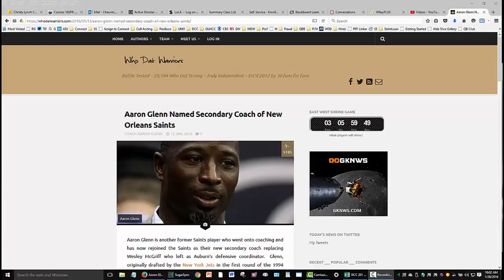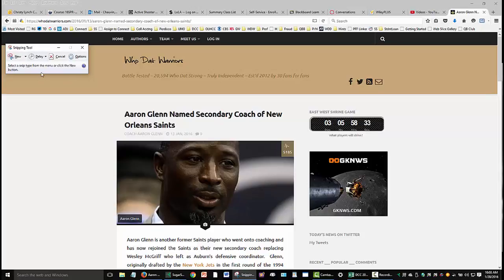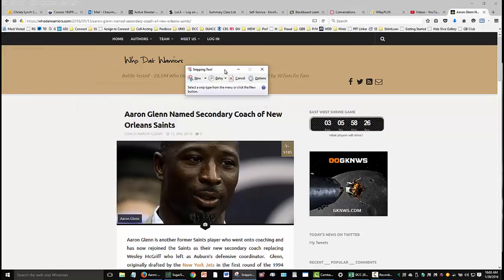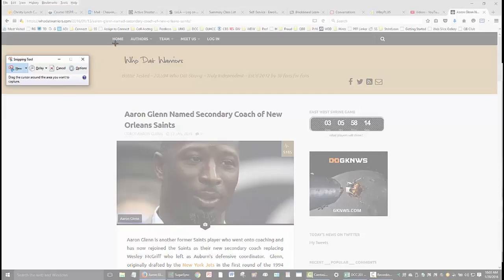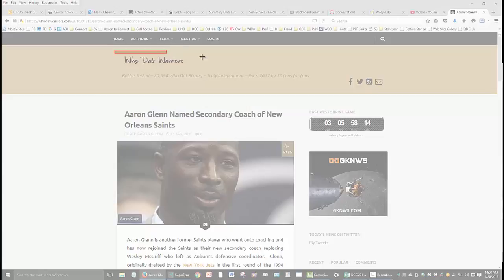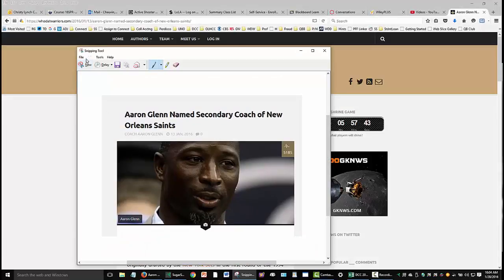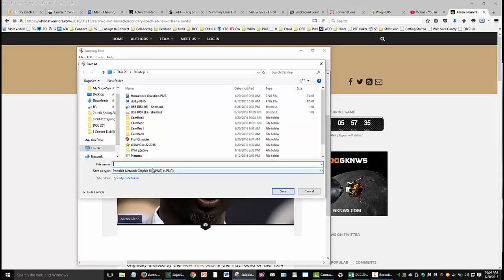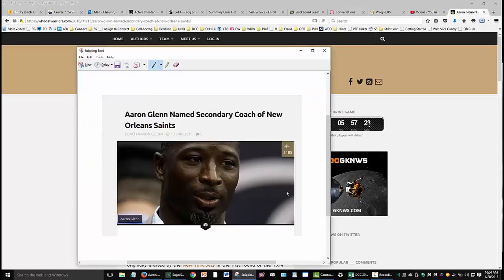Window Screen Snip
How to use the Windows Snipping tool to grab a screen shot or snip